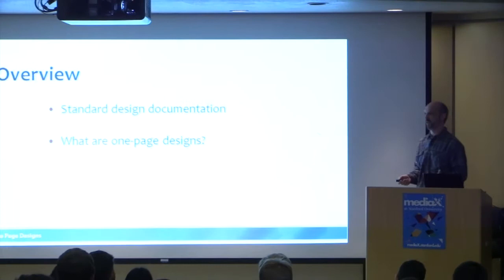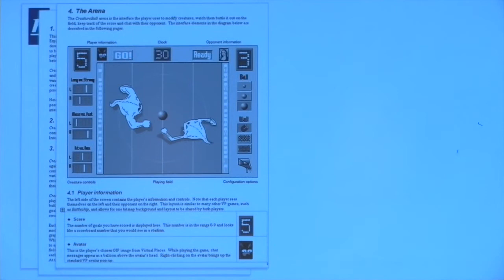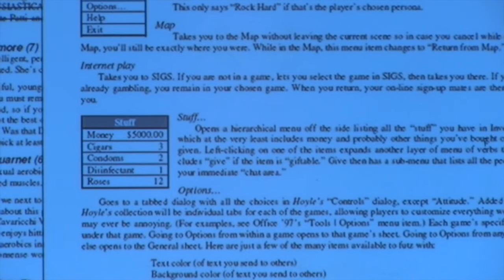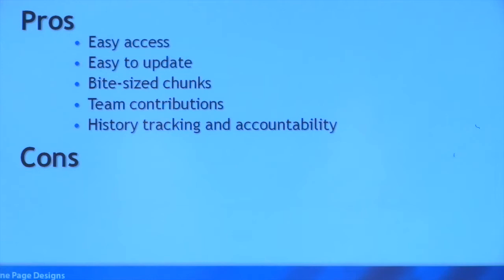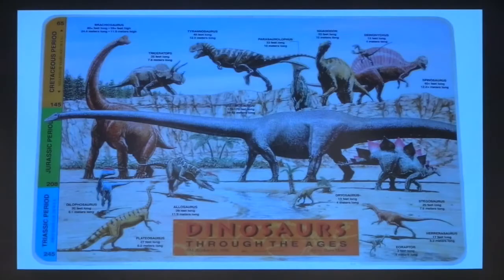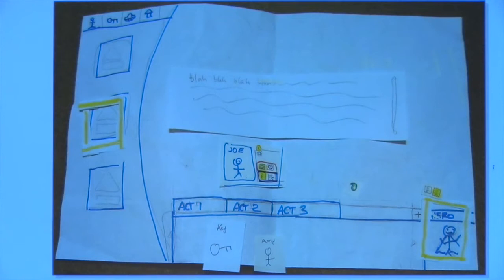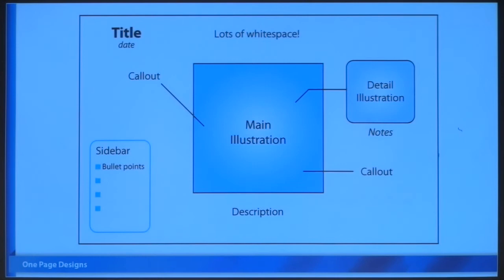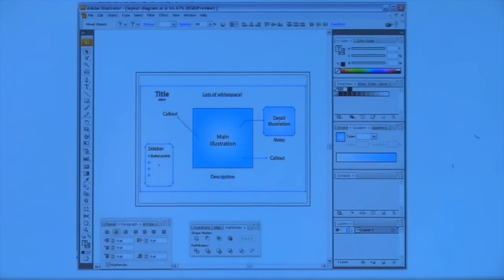One-Page Designs Part 2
From the Interactive Media & Games Seminar Series; Stone Librande, Lead Designer at Riot Games returned to Stanford to show numerous examples of one page designs from Diablo 3, The Simpsons Game, Spore, and SimCity. He also discuss what works and what doesn't and explains how you can use similar techniques to communicate key design ideas to your team.